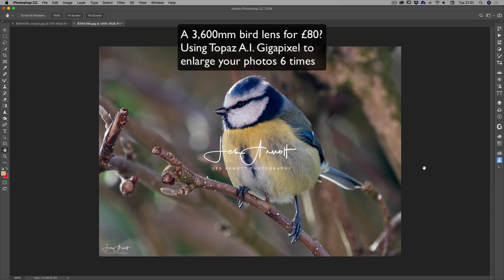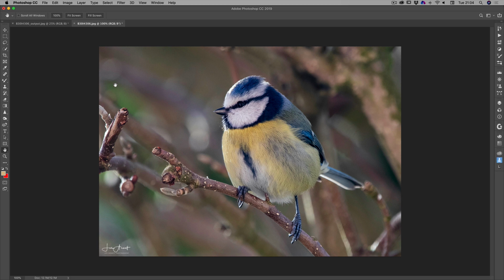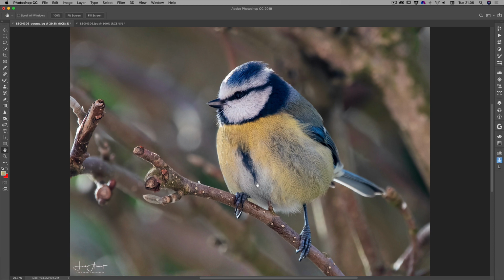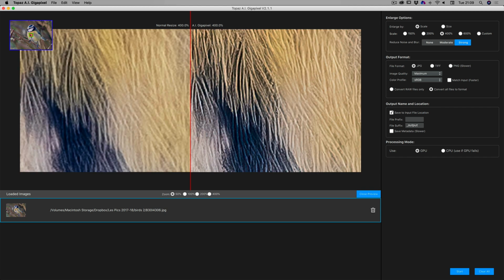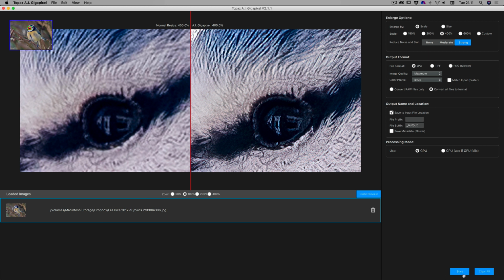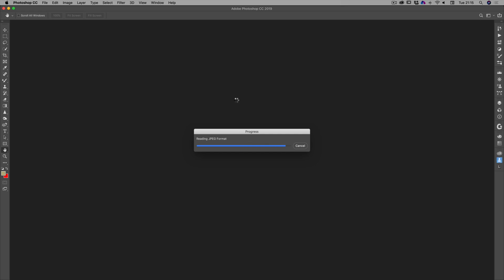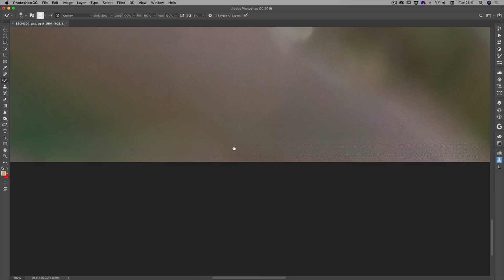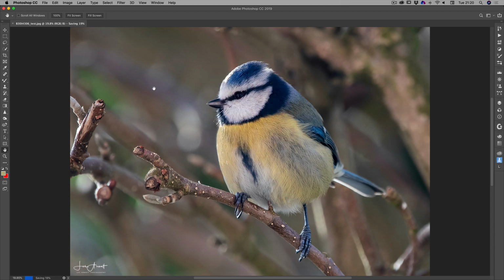A 3,600mm bird lens for £80?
Using Topaz A.I Gigapixel to resize an image by 600%